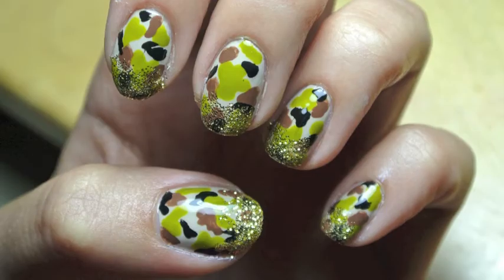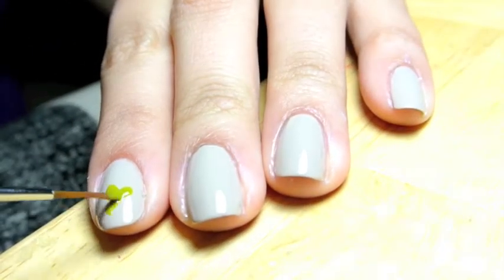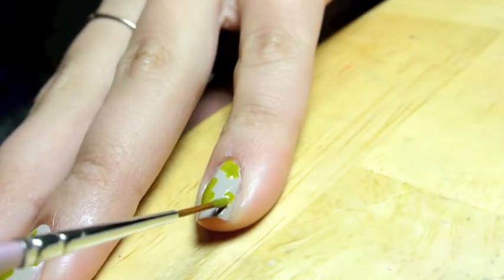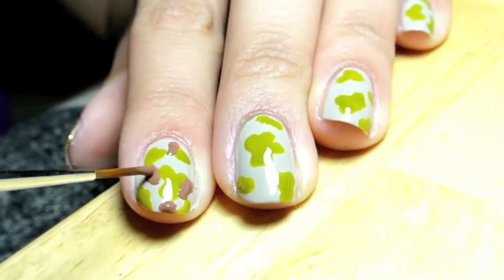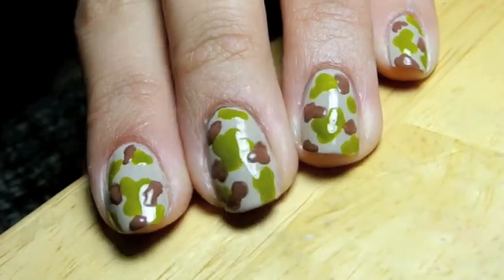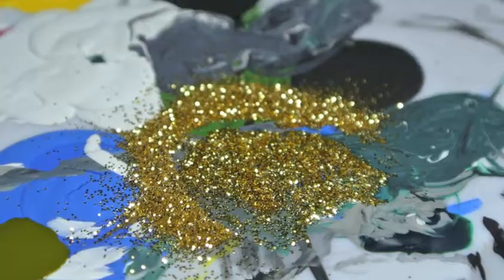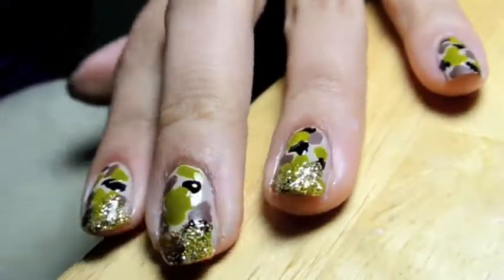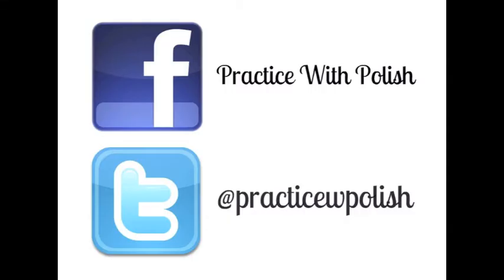Tutorial: Camo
One of my favorite TV shows is "Army Wives", so it was only a matter of time before I did a camo tutorial! Love this look, especially for all the real life army wives out there!

Polish List:
"Go with the Flow-er" by Flower Beauty
"Budding Romance" by China Glaze